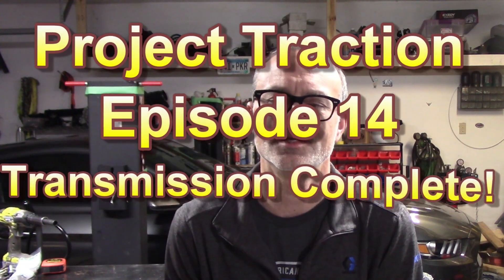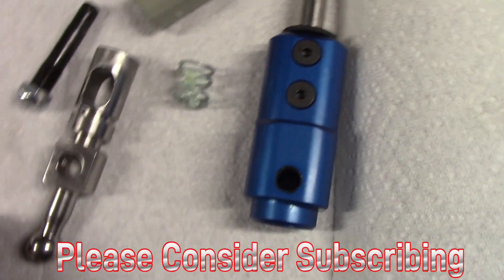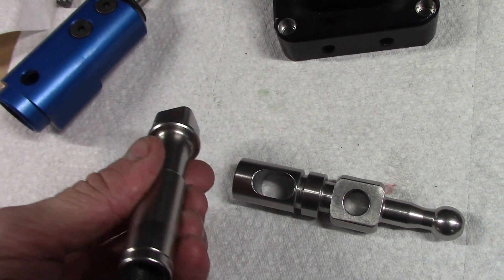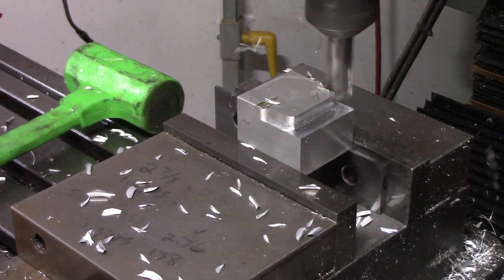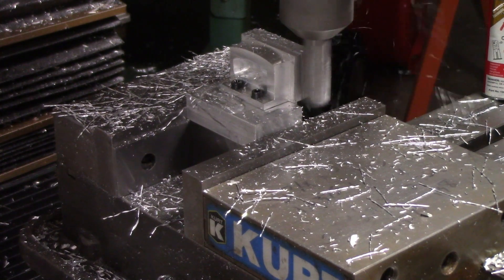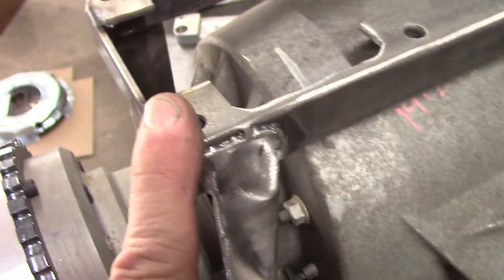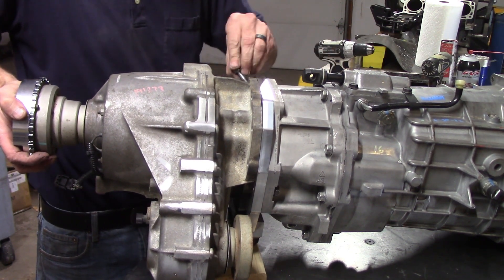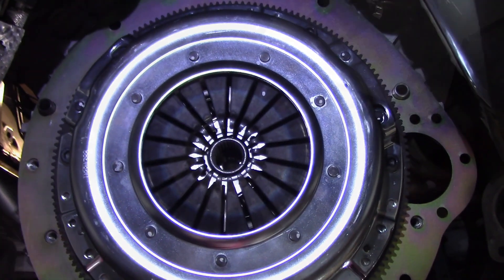Ultimate AWD Manual Transmission! American GTR - Project Traction Ep 14, All Wheel Drive Mustang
The Ultimate AWD Transmission is finally complete.  This episode covers the final fabrication steps of my AWD Tremec TR6060 ( T56 Magnum) transmission for my All Wheel Drive 2017 Mustang GT 5.0, Project Traction!  This is my attempt to make an American R34 GTR.  Boosted, manual, AWD greatness!!